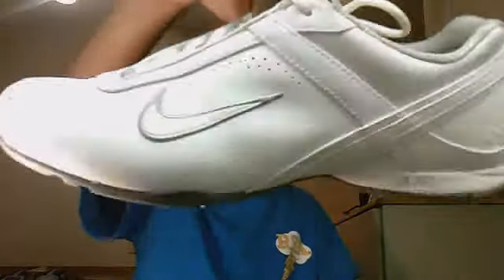Cheerleading | What To Wear To Cheer Practice or Tryouts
Products Mentioned:
Soffee Cheer Shorts
Carmex or Lipbalm